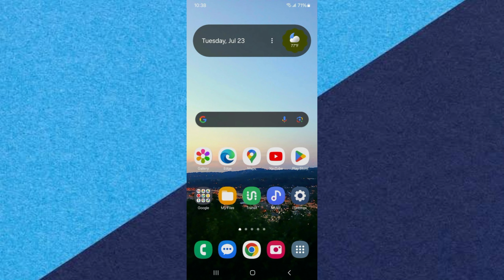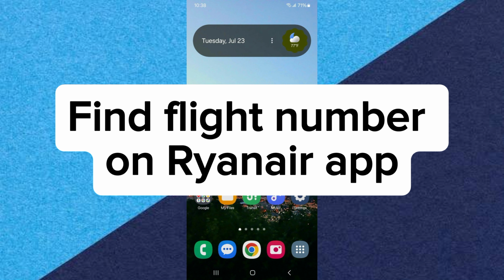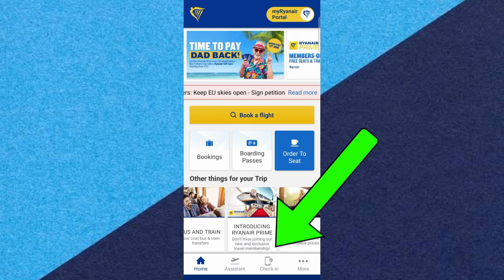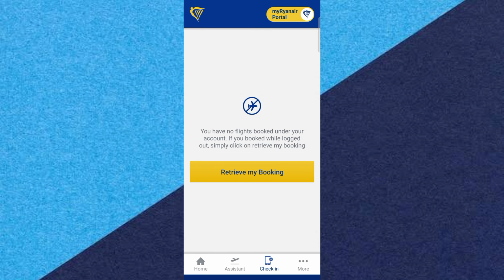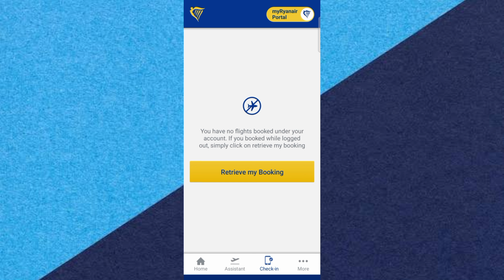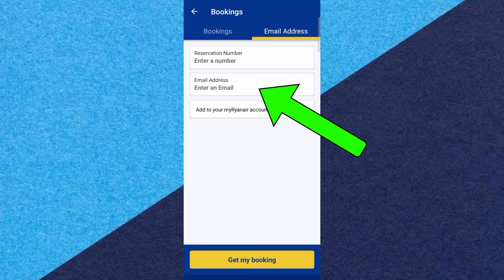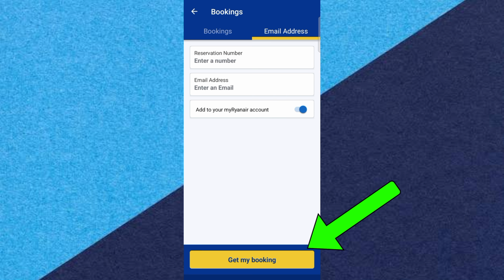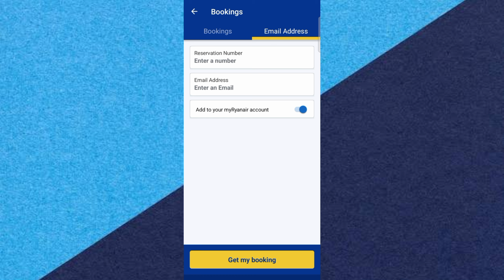How To Find Flight Number On Ryanair (Step-by-Step)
Need your Ryanair flight number for check-in, travel documents, or tracking? In this quick guide, you’ll learn how to find your Ryanair flight number using the booking confirmation, mobile app, and boarding pass.

We’ll also show you where to locate the flight number for both upcoming and past trips.

🔹 Locate flight number in your Ryanair booking
🔹 Use the app, email, or boarding pass
🔹 Works for new bookings and check-in

Perfect for Ryanair passengers flying in 2025.